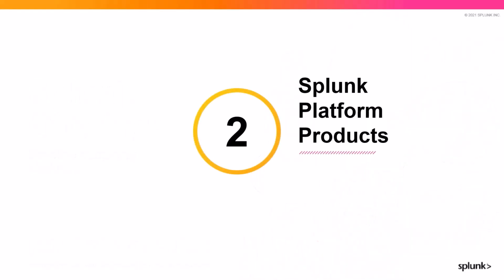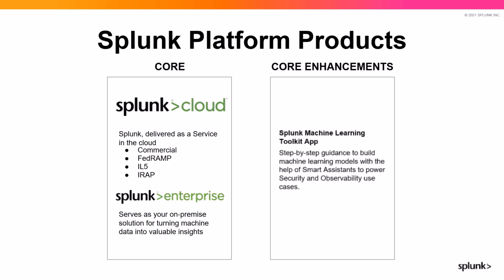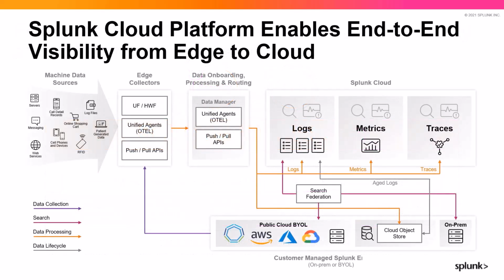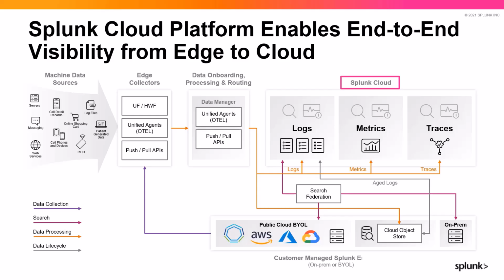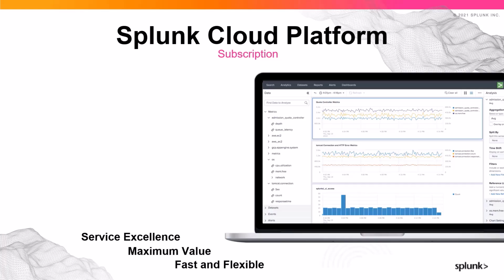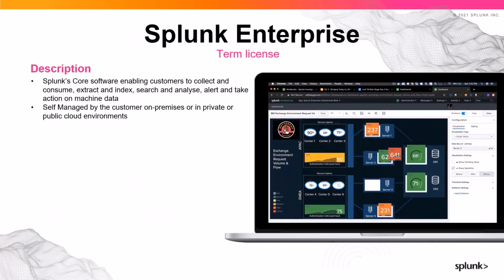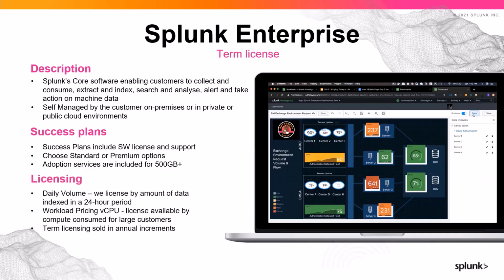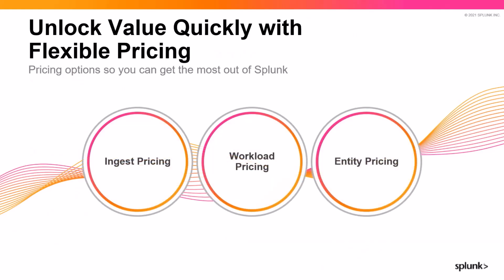Splunk Offerings Mod 2